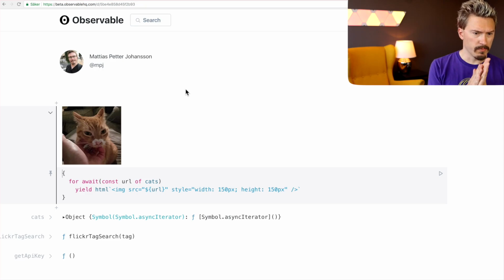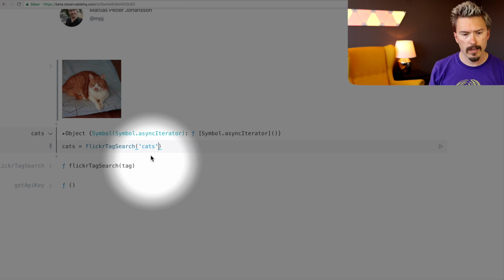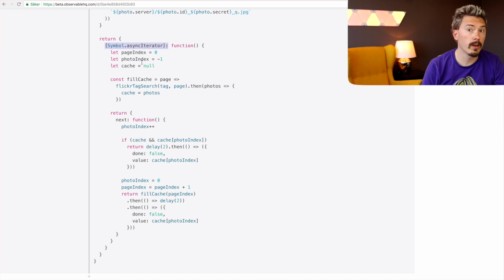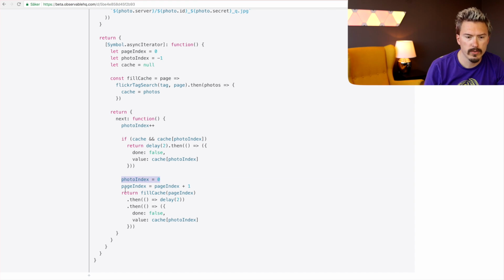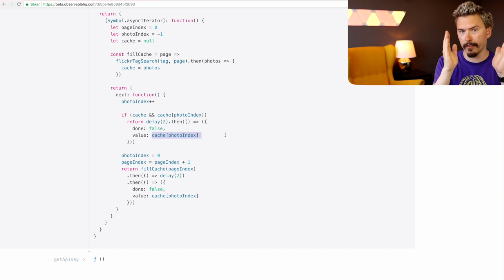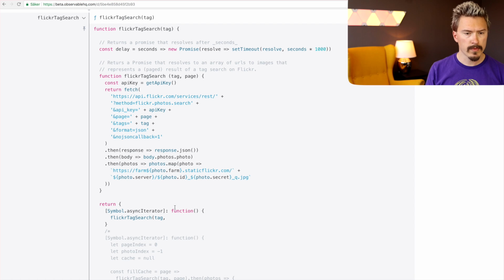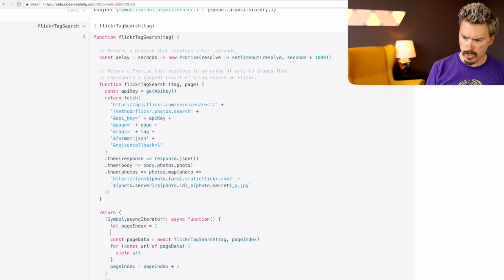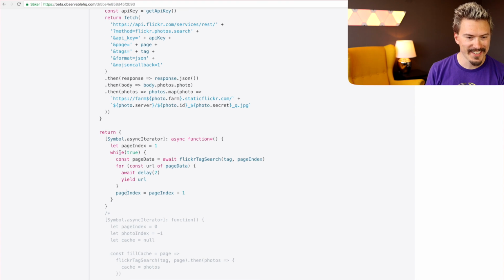Using async generators to stream data in JavaScript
🔗 (Patrons only) Official discussion topic for this episode on the Fun Fun Forum:

We've been looking as async iterators and sync iterators in JavaScript but we've not yet looked at Async Generators, which is honestly what I've been building up to! Async Generators in JavaScript are pretty amazing.